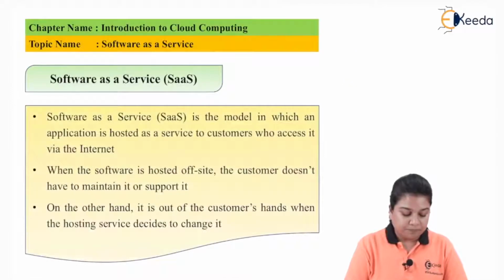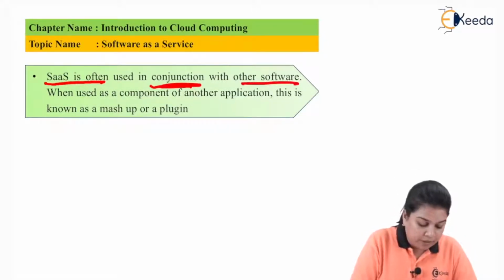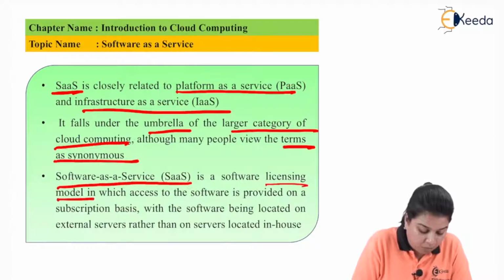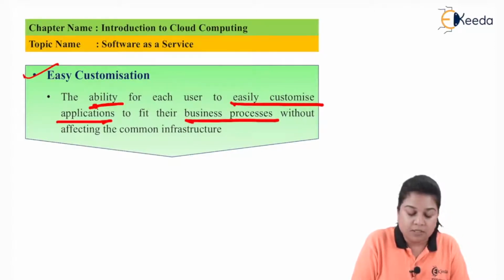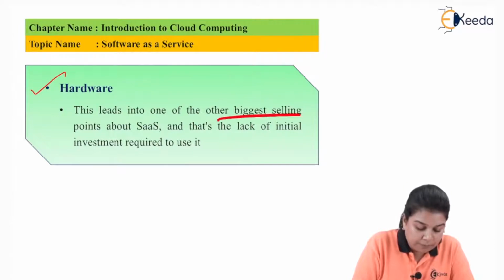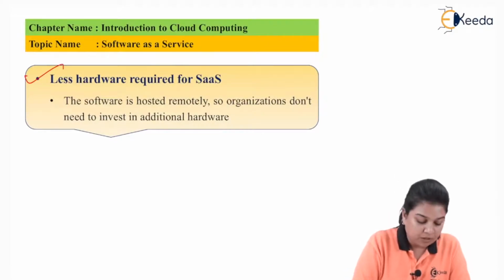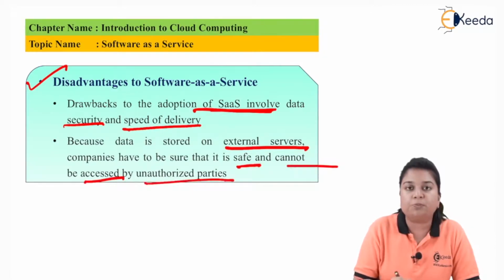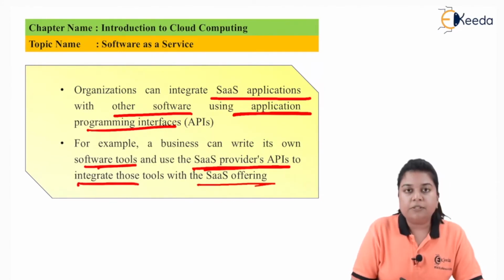Software as a Service - Introduction to Cloud Computing - Cloud Computing and Services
Video Name - Software as a Service Model

Chapter - Introduction to Cloud Computing

Happy Learning!